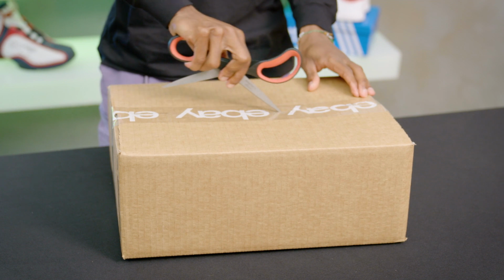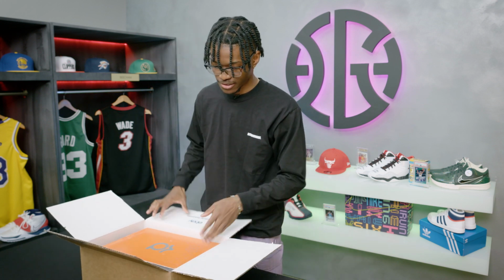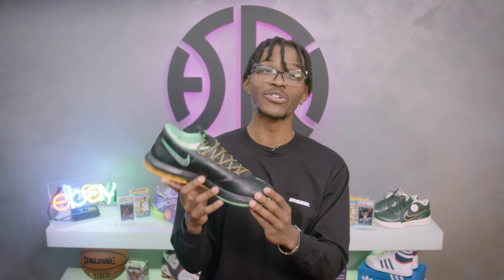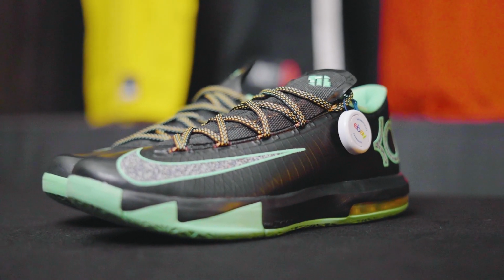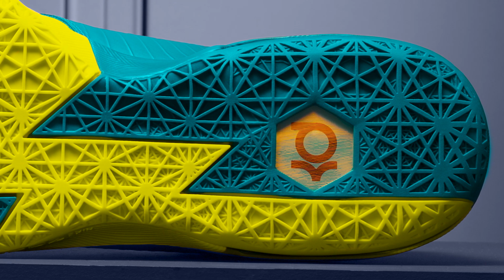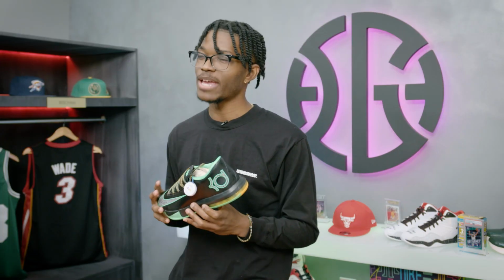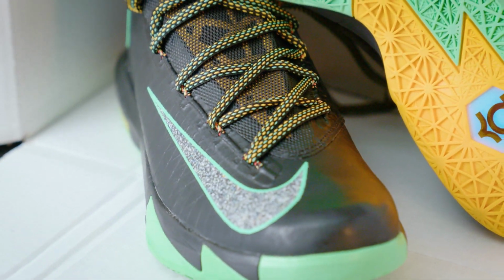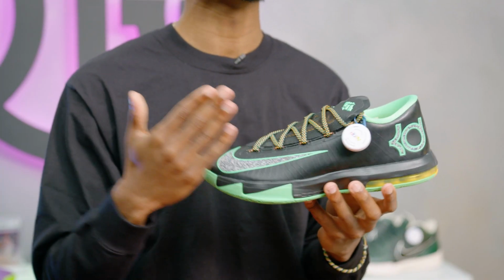Kevin Durant's greatest sneaker of all-time | KD VI | Retro Releases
You know the sneaker, but do you know the story behind it?

In this episode of Retro Releases, we take a look at the sneakers that every kid on your high school team probably wore - the KD 6s. What made them so popular? Did you know that nearly every detail of the shoe is connected to a part of Kevin Durant's own life story? Watch now to find out more.

If you're looking to add a pair of KD VIs to your collection, you can find them on @ebay. All backed by Authenticity Guarantee.